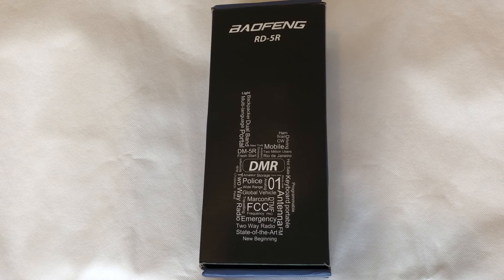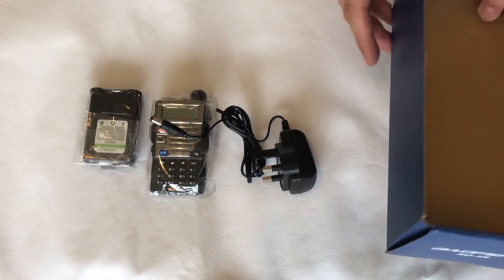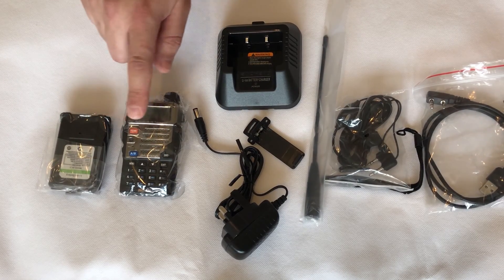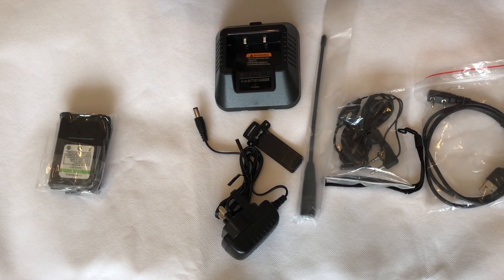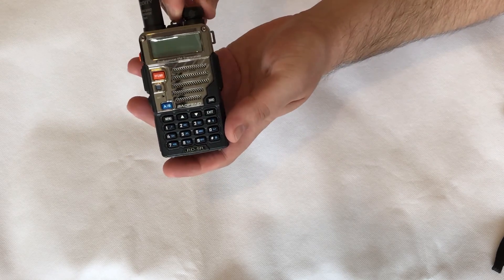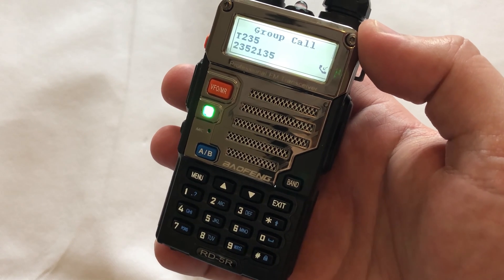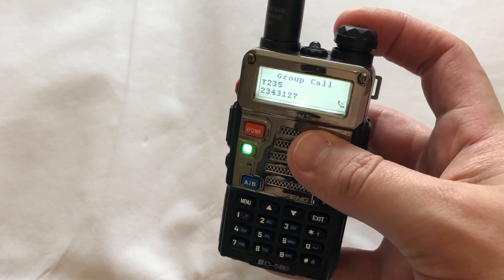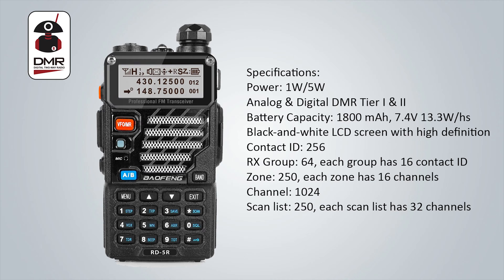Radioddity Baofeng RD-5R Tier 2 DMR Handheld Radio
Like my video content?

ANNOUNCEMENT

Here we take a look at the new Radioditty and Baofeng joint effort in creating a DMR handheld, the RD-5R.